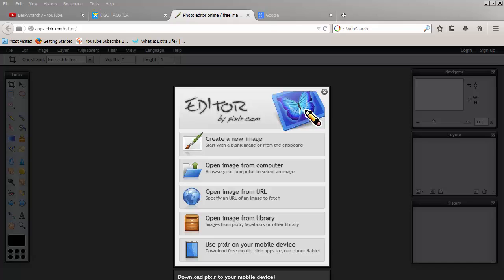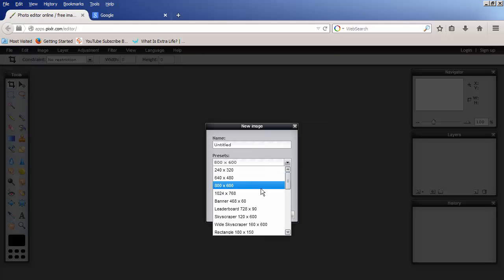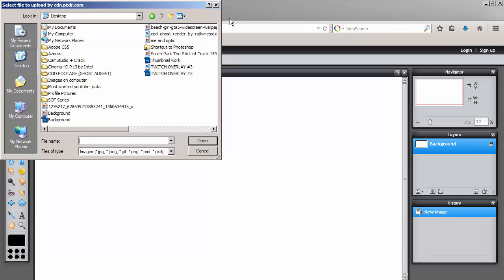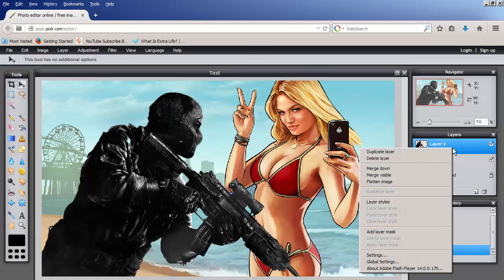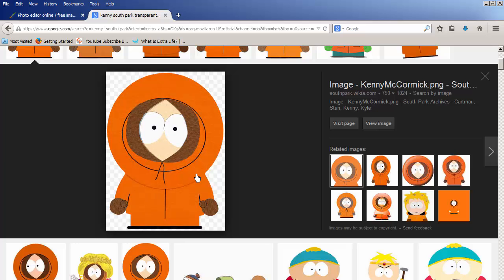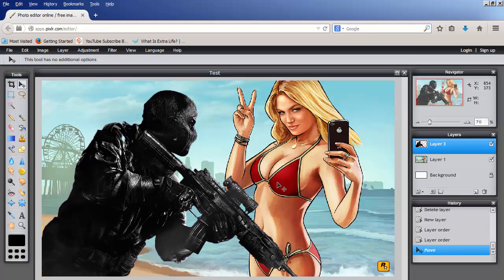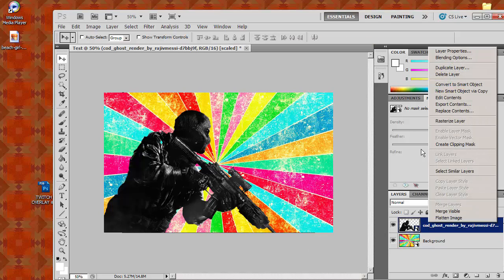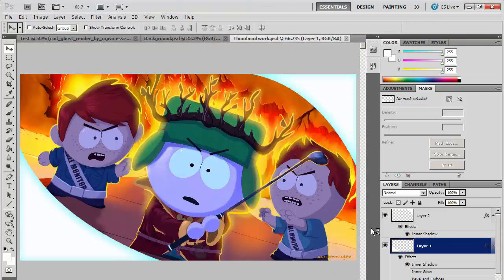[TUTO] How to make Thumbnails (With or Without Photoshop)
Give me 5 Likes and ill do a next TUTO on the highest comment

First video using Camtasa, hopefully the quality is as good as my other videos. I hope you enjoyed this video below are some useful links. Enjoy

Interested in being partnered? Join MCN Freedom today with no lock in contracts